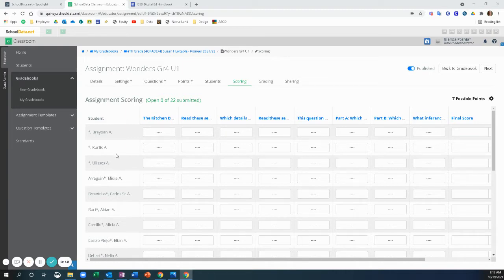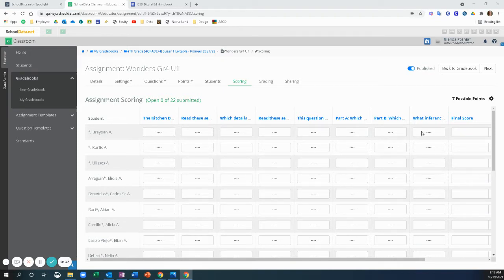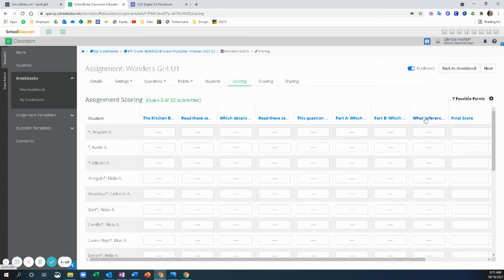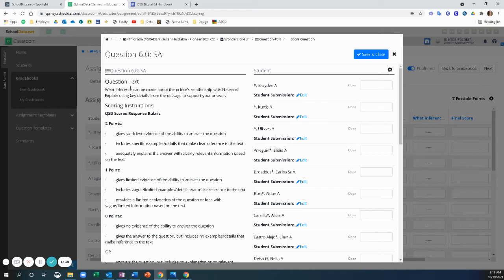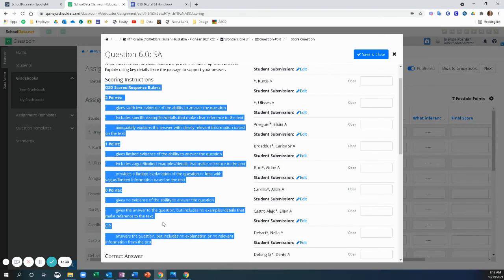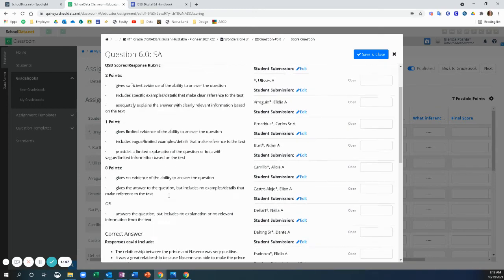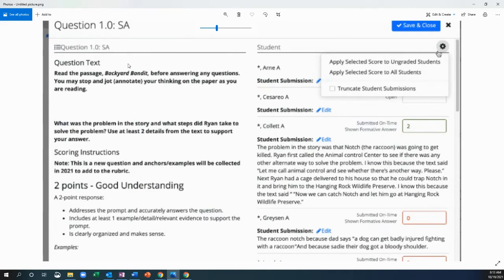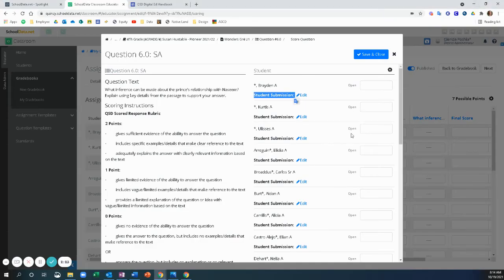Viewing & Scoring Written Response Questions in HR Classroom